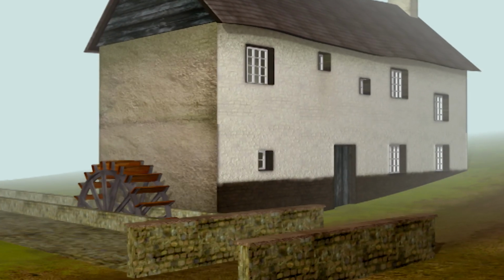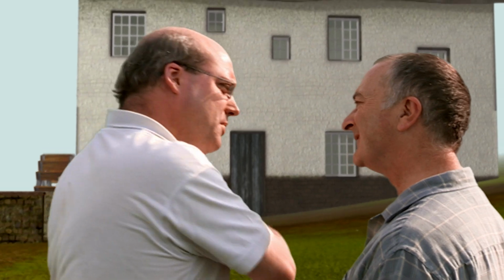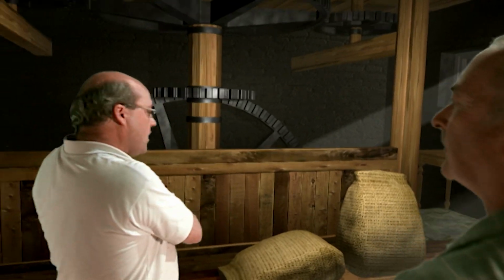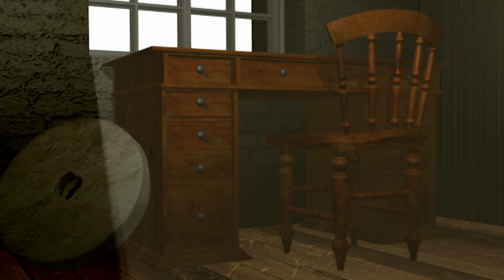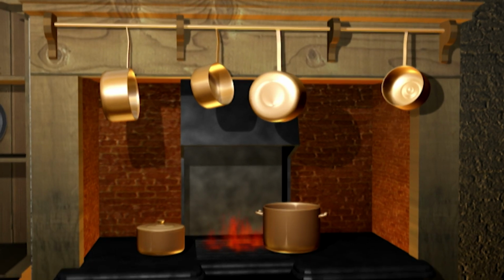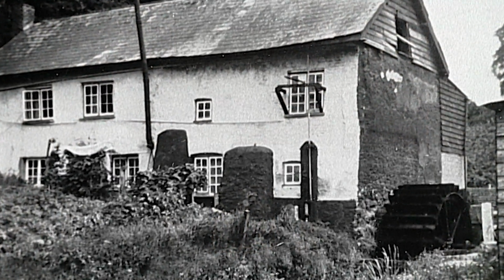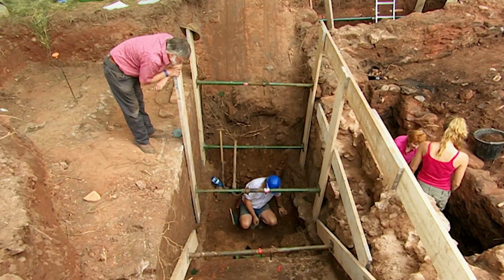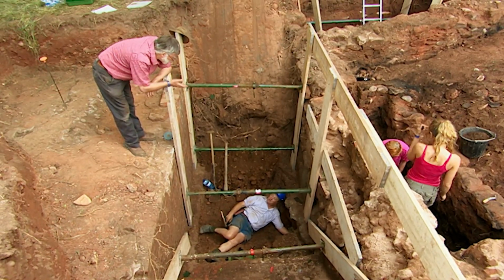Recreating A 17th Century Mill | Time Team Classic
STEP INSIDE THE PAST! It's like a holo-deck.
Full episode below!

"The Domesday Mill"
(Dotton, Devon)
Series 14 Episode 9